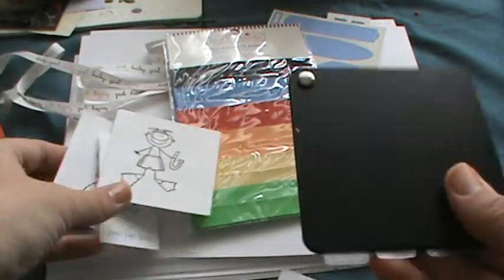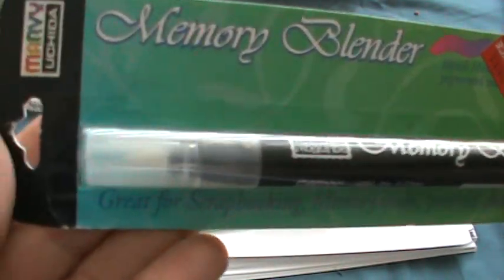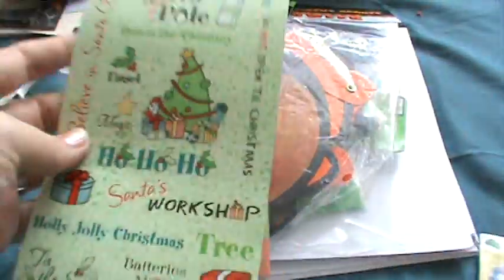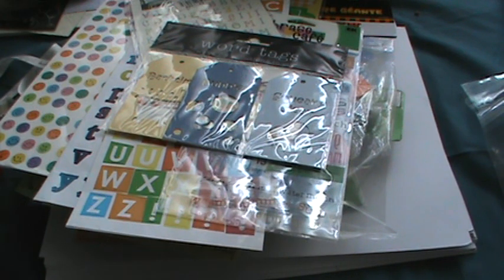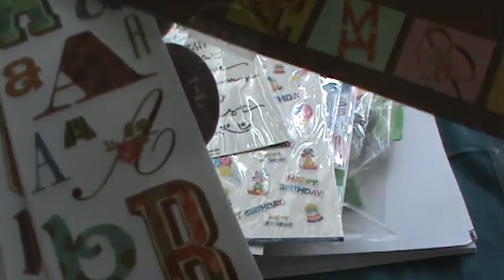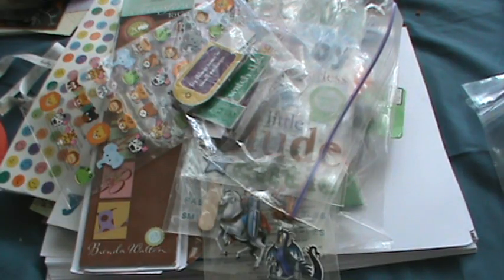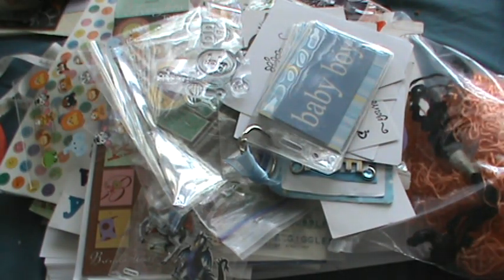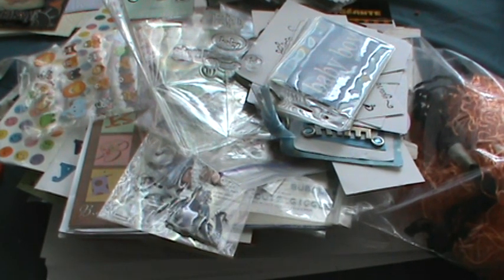Awesome Scrapbooking RAK from Terri in Texas!!! :-)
Goodies from Cherry2425, Thank You so much, Dont ever think your things are not good enough.. I love them! :-)